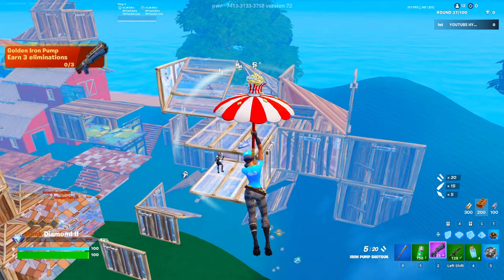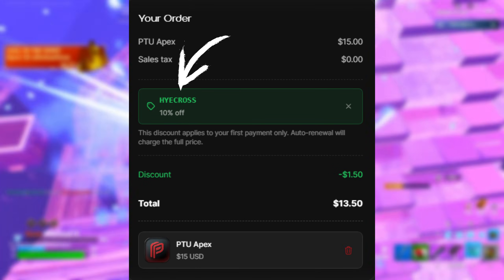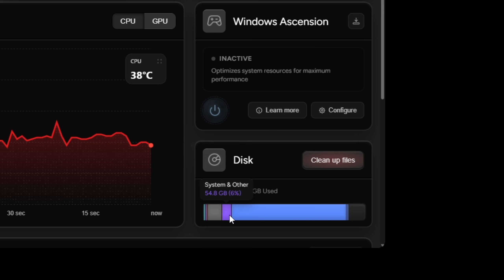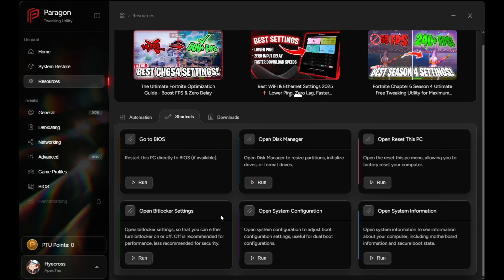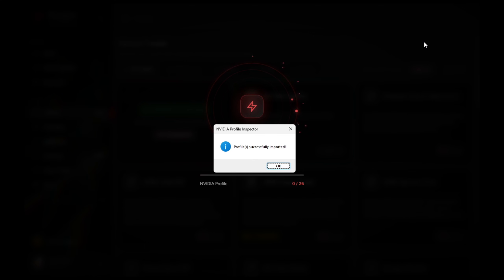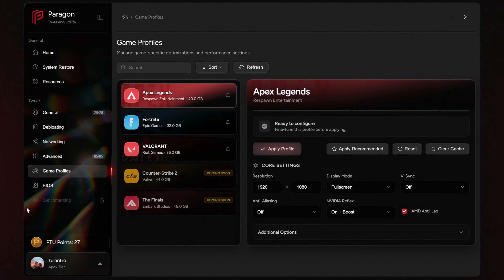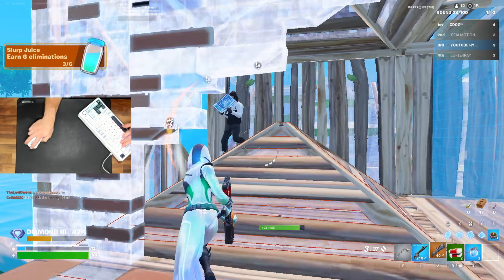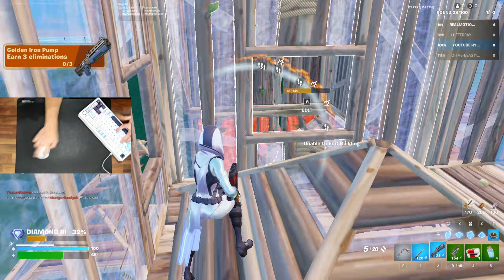The BEST Windows PC Optimization Tool for Fortnite (Boost FPS, Ping, Input Delay & More!)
In this video, I do a full walkthrough of the Paragon Tweaks Utility (PTU) and show how it can improve Fortnite performance, reduce input delay, stabilize frametimes, and help eliminate stutters and lag.

I walk through PTU step by step, apply the tweaks live, and then show real Fortnite benchmarks comparing PTU OFF vs PTU ON using the same settings and system.

IMPORTANT: If you do not renew your subscription you will still keep all tweaks however you will not be able to re-apply the tweaks.

PTU offers:
- Free tier
- Edge: $8/month
- Apex: $15/month

🎮 WHAT THIS VIDEO COVERS:
- PTU walkthrough (beginner-friendly)
- Windows Ascension (Game Mode on steroids)
- Automated driver reinstall
- General & advanced Windows tweaks
- Networking & bufferbloat testing
- Game profiles for Fortnite
- BIOS optimization (Apex)
- Fortnite benchmarks (PTU ON vs OFF)

tips,fortnite guide 2025,fortnite lag fix 2025,fortnite reduce input lag,fortnite competitive fps,nvidia driver settings fortnite,fortnite gameplay fps,fortnite zero delay tutorial
topics covered in this video: The Best Stretched Resolution in Fortnite Season 1 , How To Get Stretched Resolution in Fortnite Chapter 4 Season 1! Im going to show you the BEST Stretched Resolutions for MAX FPS BOOST and Less Input Delay in Season 1 , How To Get a Stretched Resolution in Fortnite Season 3 to get the Smoothest Gaming Experience and biggest Competitive Advantage in Fortnite PC ,The BEST Stretched Resolution in